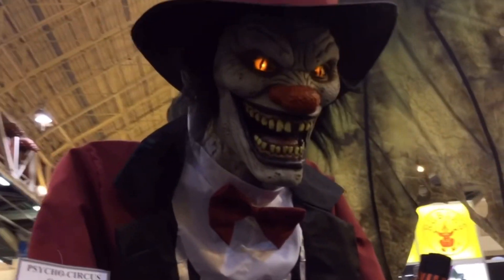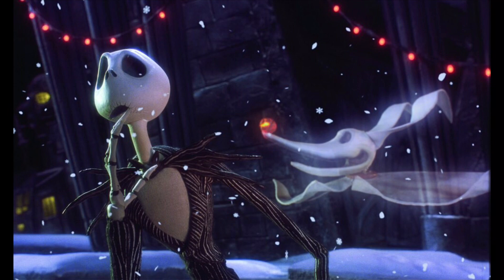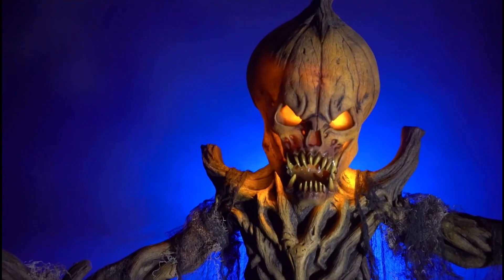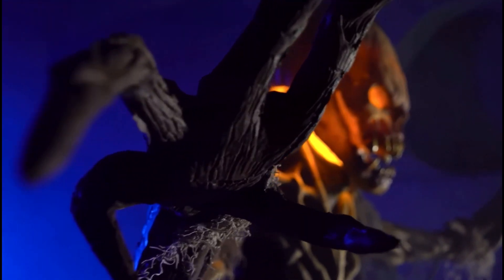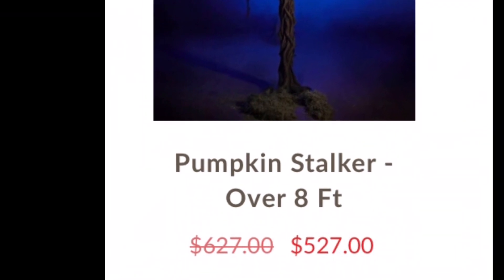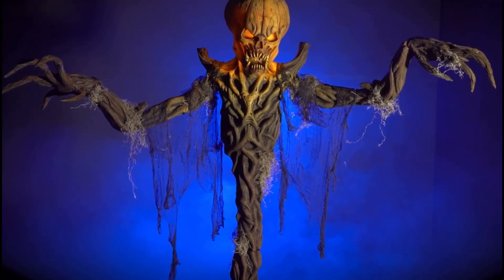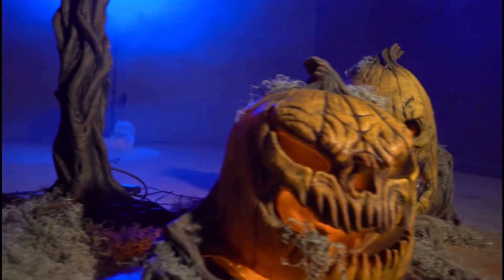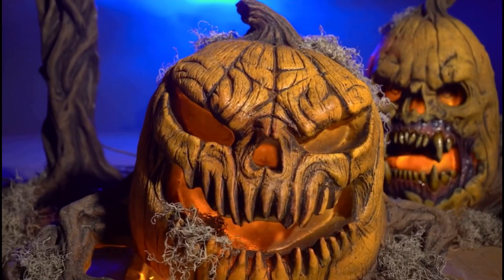TWO BRAND NEW HALLOWEEN PROPS FOR 2021! - Distortions Unlimited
Distortions Unlimited has recently unveiled their first two props for their 2021 lineup, which will be making their way to the virtual Halloween and Party Expo this year for the Morris Costumes booth! Let me know what you guys think of these two creepy pumpkins down in the comments below!

OR

Stay Spooky (and festive)! 🎃🎄